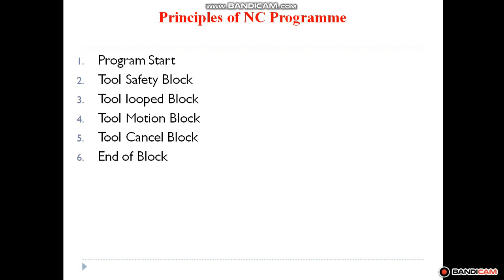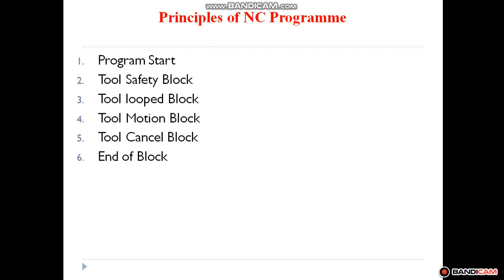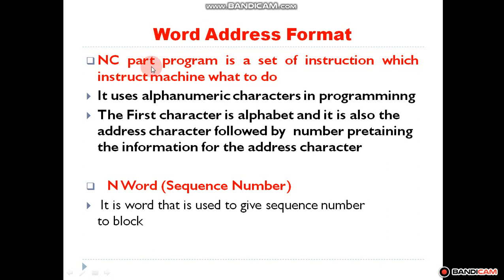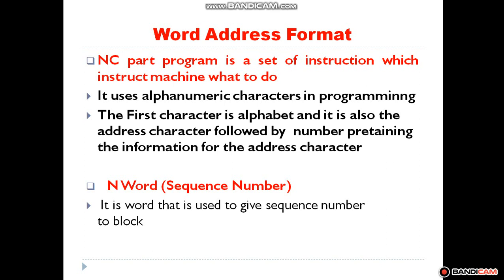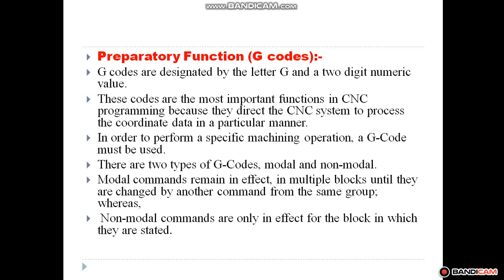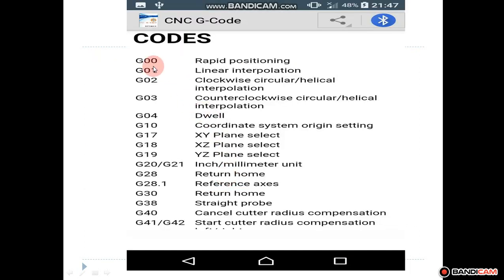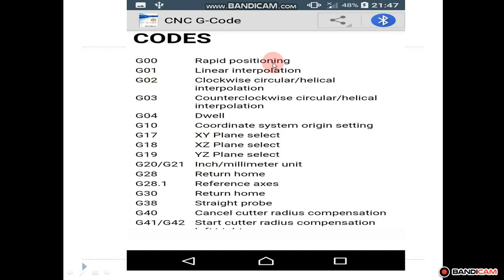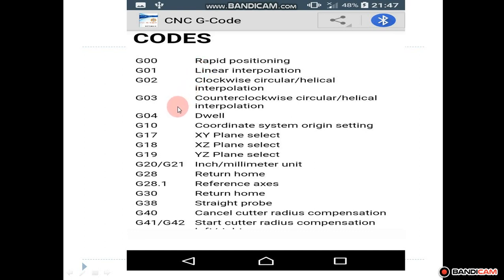Unit 8 Part1